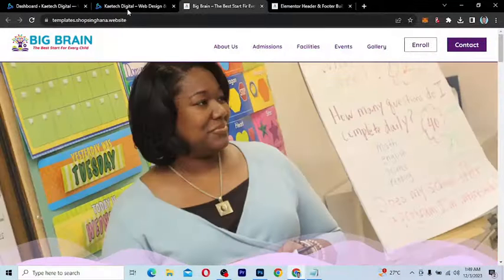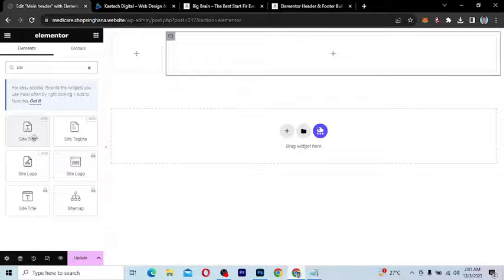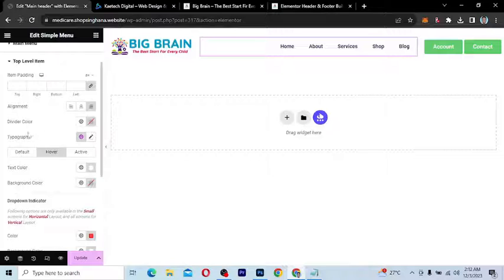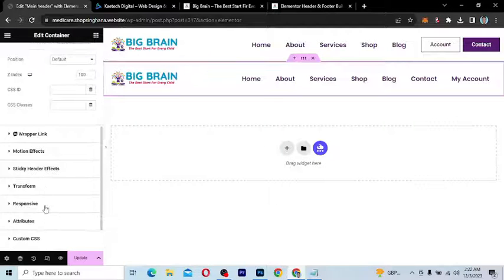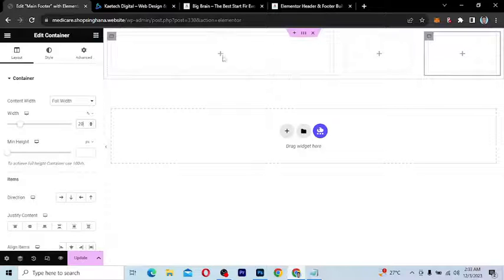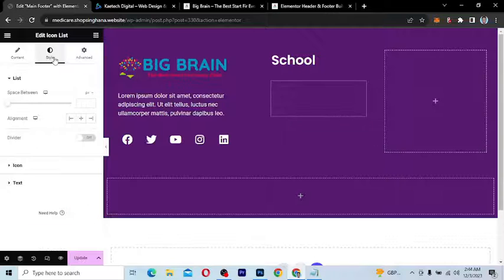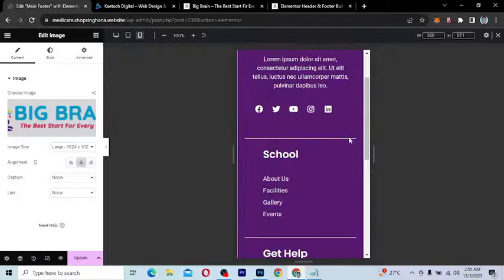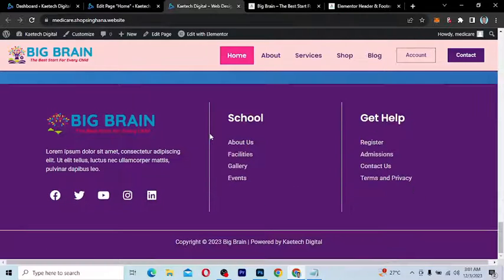How to Create Header and Footer using Elementor For Free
This video tutorial details step by step procedure of how to create a header and footer using Elementor for Free.

What You will learn:

1. How to create a header for free using elementor
2. How to create a footer for free using elementor
3. How to install a plugin
5. How to add menus to the header

Table of Content
00:00:00 Introduction
00:01:04 Install Required plugins
00:05:00 Header
00:36:46 Footer